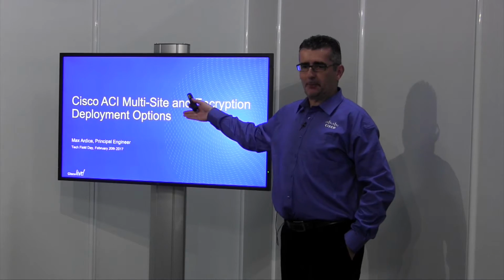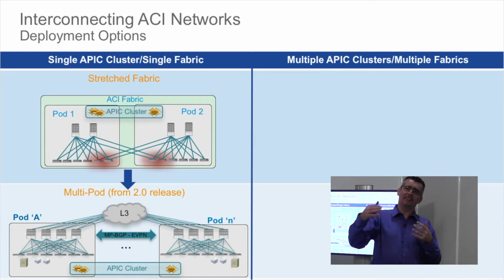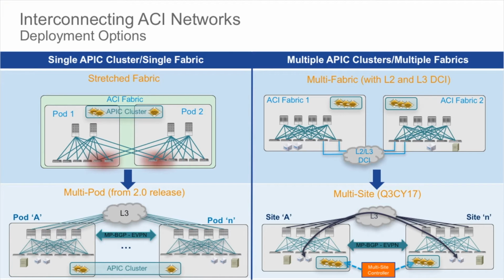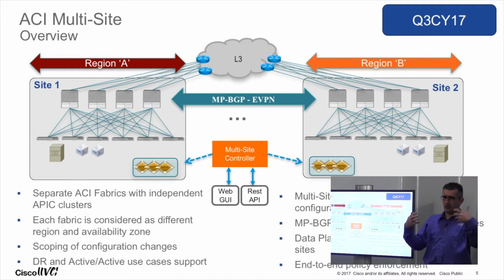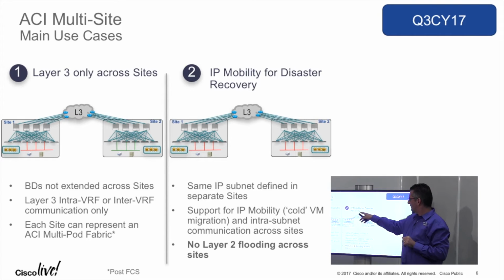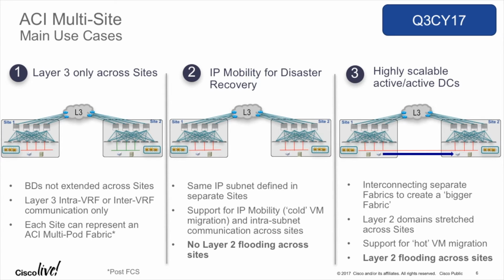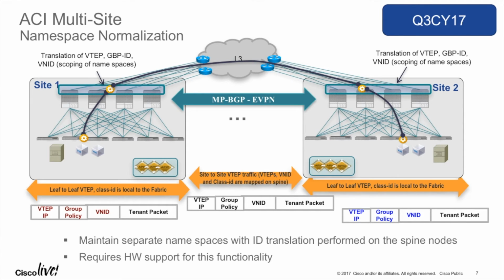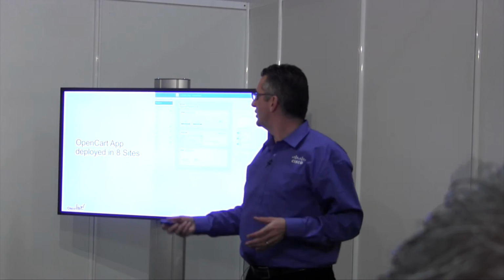Cisco ACI Multi Site Deployment Options with Max Ardica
Max Ardica, Principal Engineer at Cisco, reviews the current state of interconnecting ACI networks. Cisco is evolving current options, offering a multi-pod infrastructure within the same networking fabric. This gives the simplicity of offering a single control plane, wherein each pod can run its own protocols, but changes can be pushed out to the whole fabric.

Recorded at Tech Field Day Extra at Cisco Live Europe in Berlin, Germany on February 20, 2017.